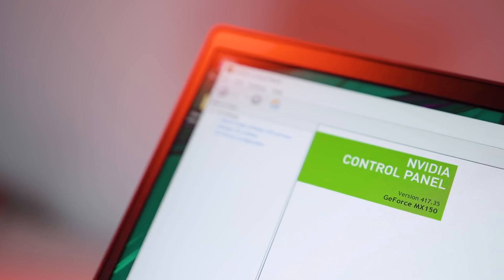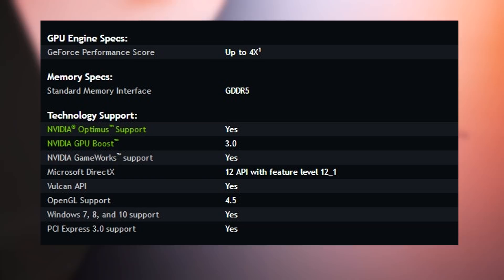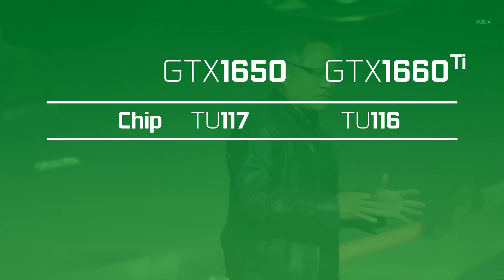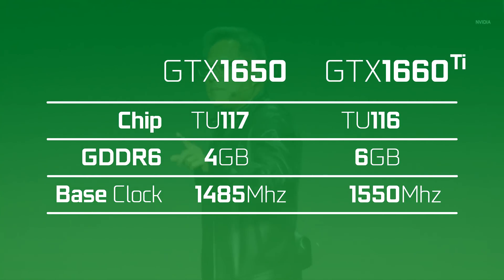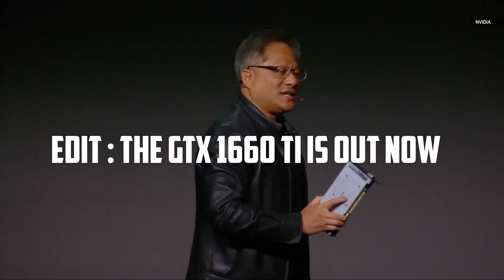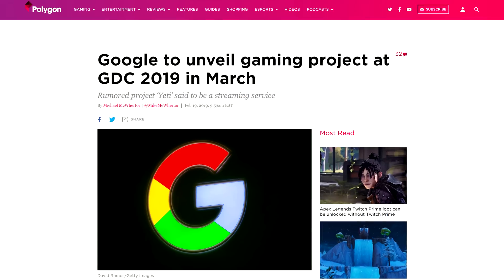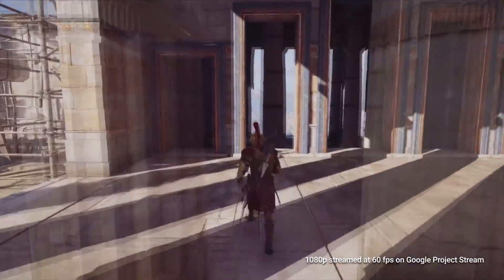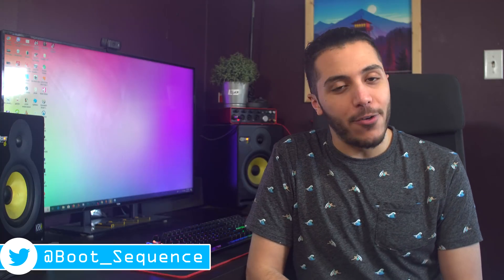Nvidia's NEW Notebook GPU Is Worse?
Let’s get started with Nvidia, Their MX130 and MX150 GPU’s for notebooks were released 2 years ago will finally be replaced. These GPU’s are about as powerful as a GT 1030 but are a pretty great addition to notebooks for light gaming and productivity. Eber did a video on the subject a few days ago so I would recommend checking it out if you have time.

The new chips are called the MX230 and MX250. The reason I want to talk about this is because Nvidia’s performance comparisons are all over the place. It's almost like the MX250 is slower than its predecessor. On Nvidia’s website, the MX 150 is supposed to be 4 times the performance compared to intel’s integrated graphics, the UHD 620. The MX 250 though claims its 3.5 times faster than the same intel IGP. Soo did the card get a downgrade or did intel’s UHD 620 suddenly got better ? Anyways, I don't know but personally , If I was to buy a laptop with integrated graphics or with a super entry level GPU, I’d probably go with a zen based APU.

TODAY'S DOSE OF TECH NEWS SOURCES